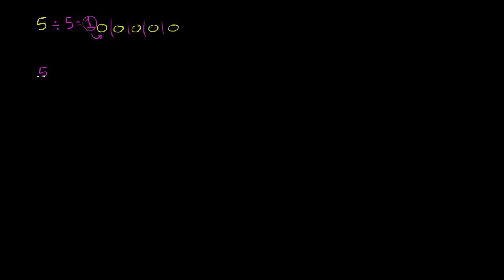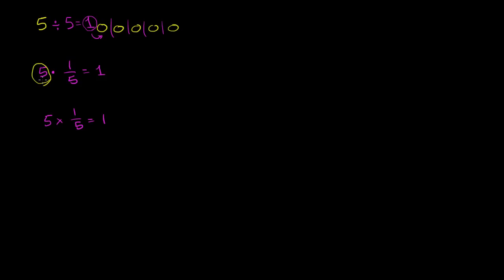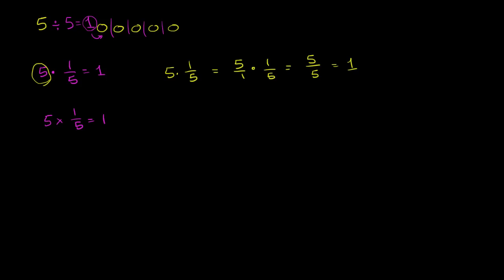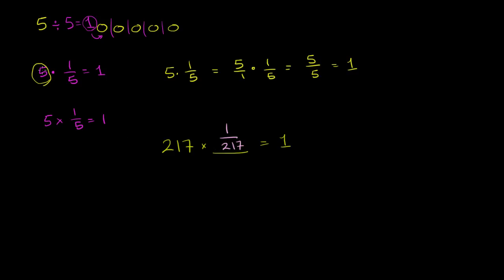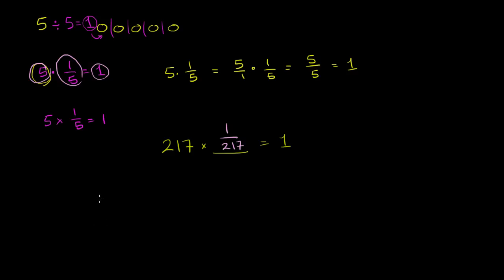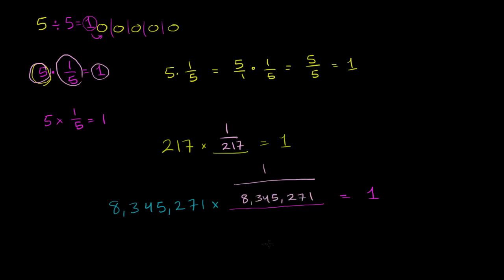Inverse_ property_ of_ multiplication ।।